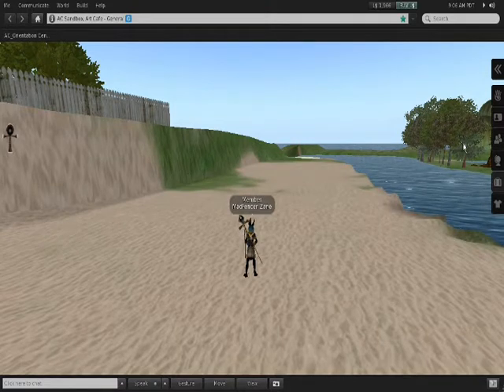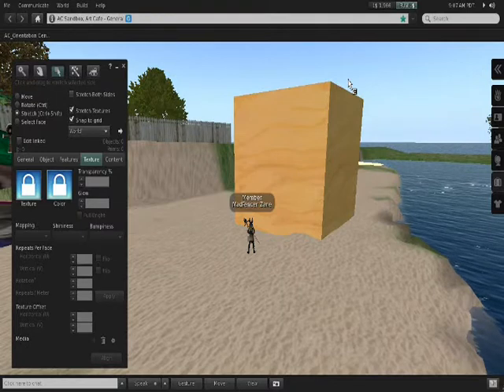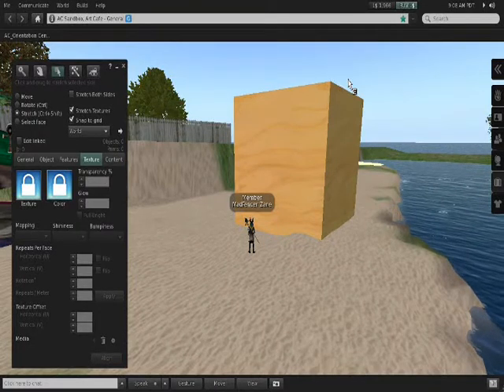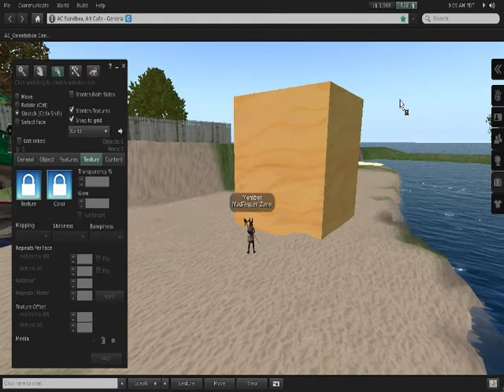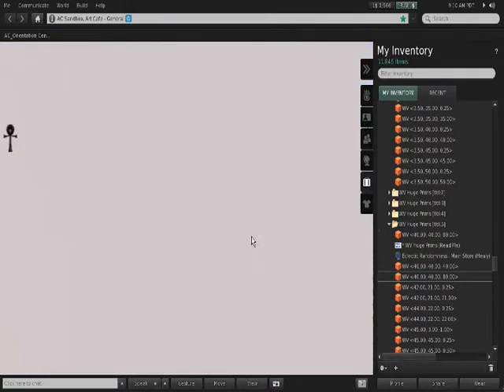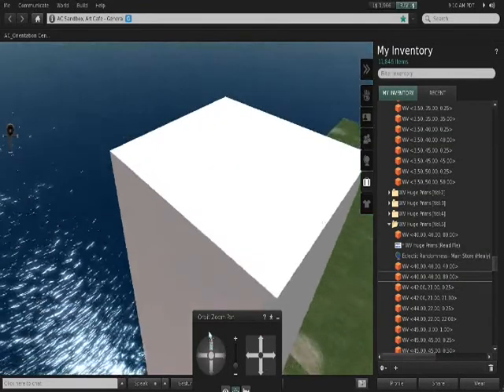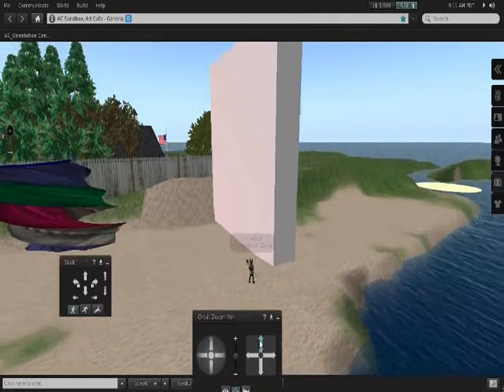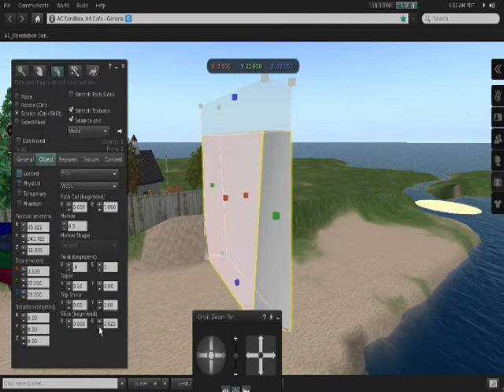AC Building Basics Mega Prims